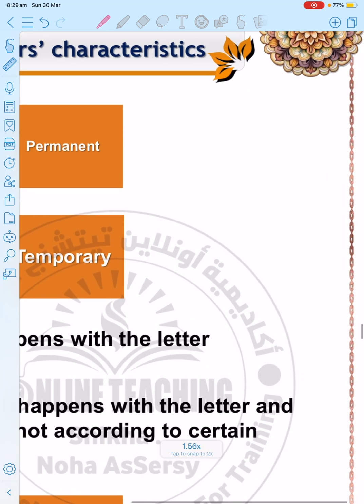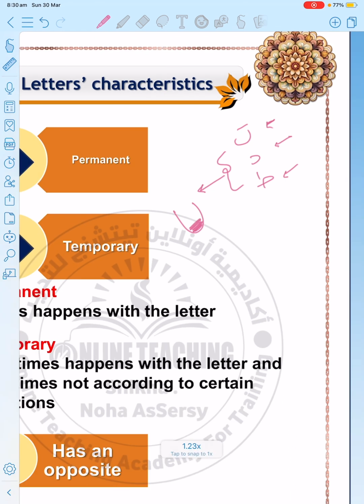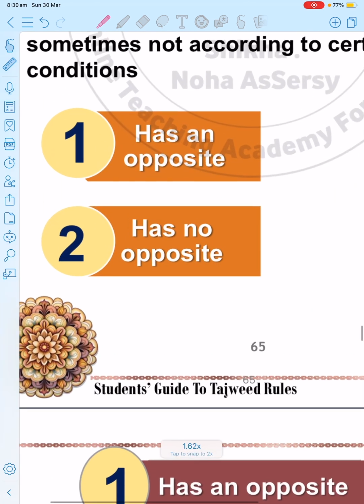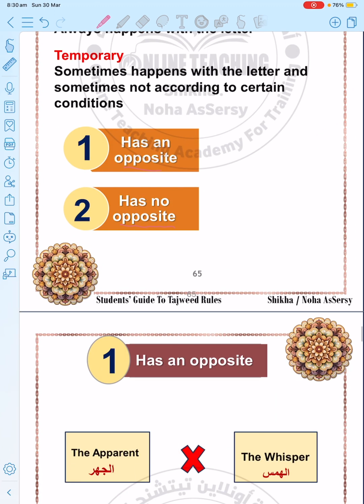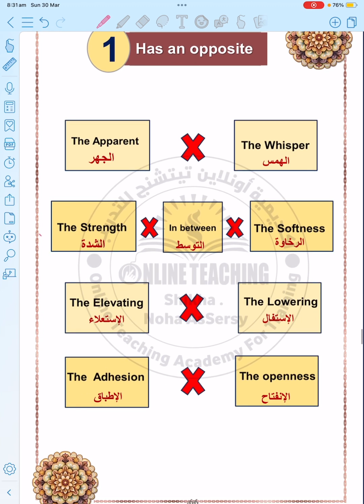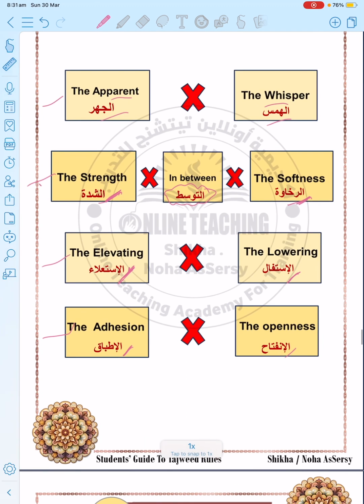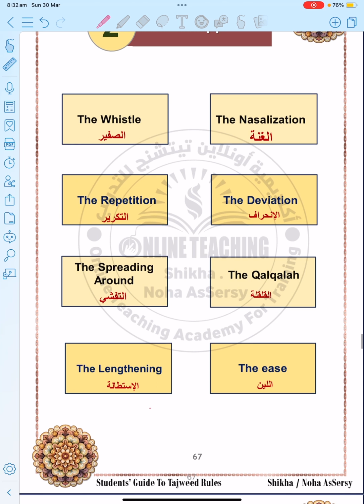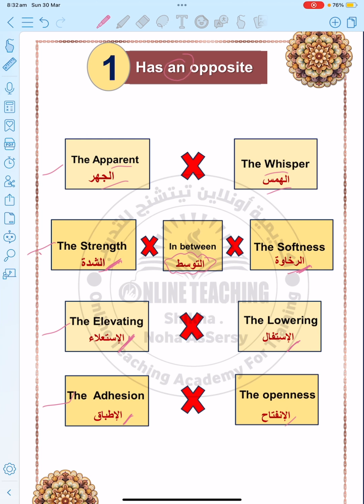Introduction of letters characteristics